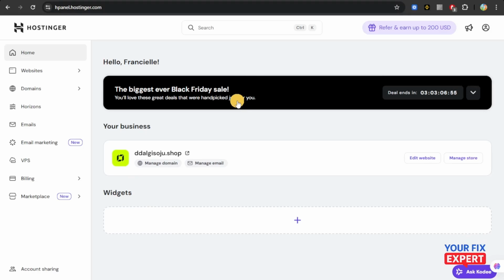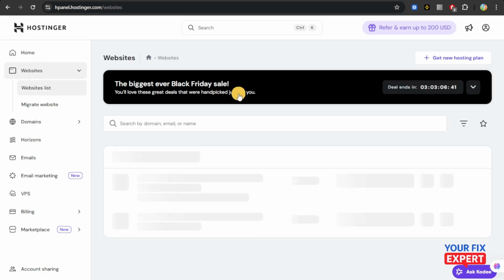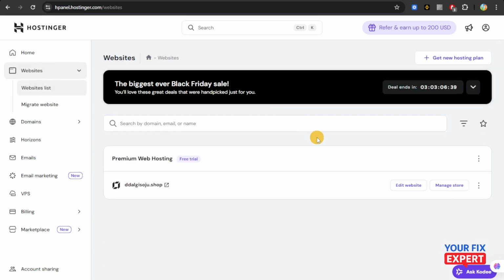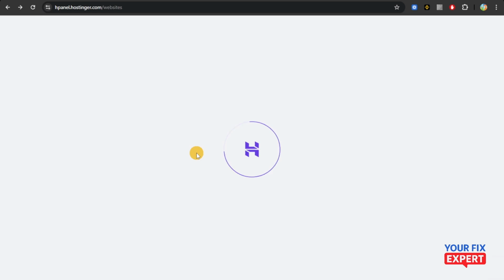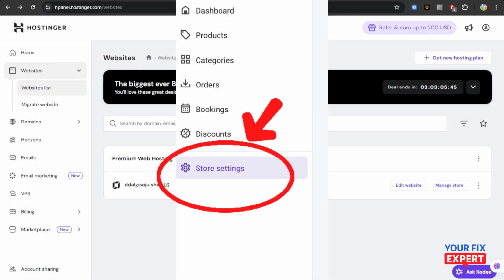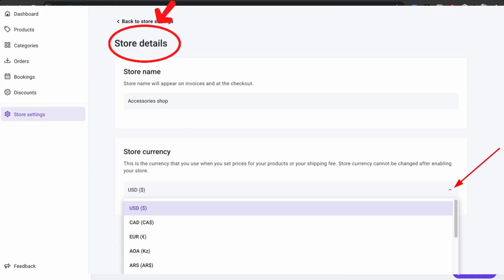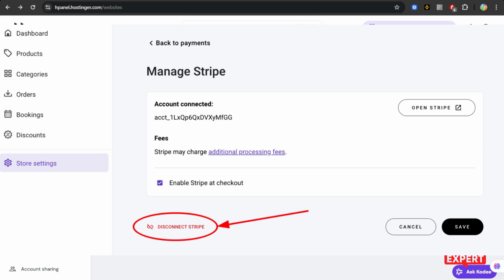How To Change Currency In Hostinger Account WordPress 2026 (Step By Step Guide)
How To Change Currency In Hostinger Account WordPress 2026 (Step By Step Guide) Learn how to change currency in your Hostinger account on WordPress with this easy step by step guide. This tutorial shows you how to update your billing currency, manage account settings, and adjust payment options. Perfect for beginners, you’ll be able to change currency in Hostinger and WordPress quickly and easily without any hassle.